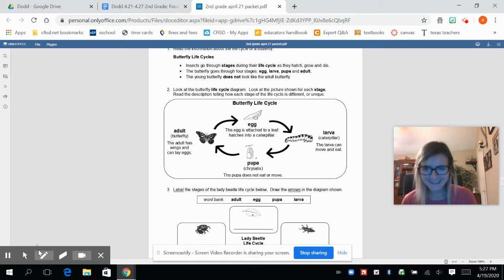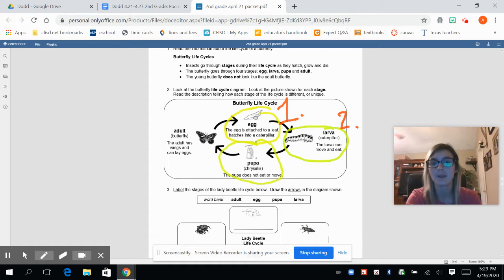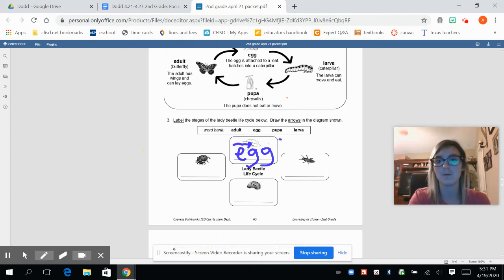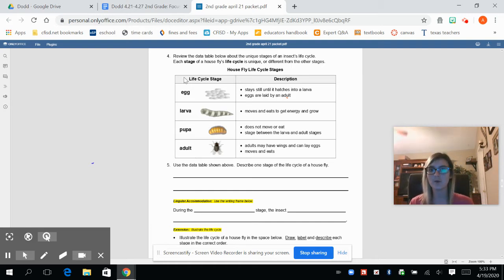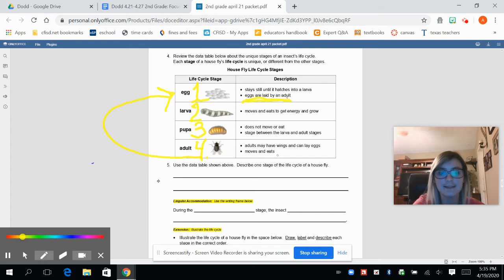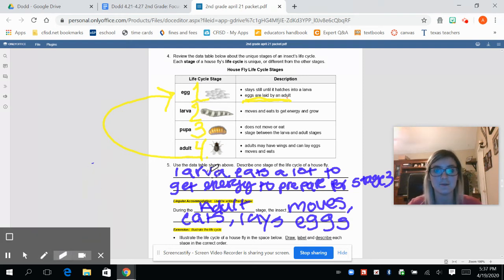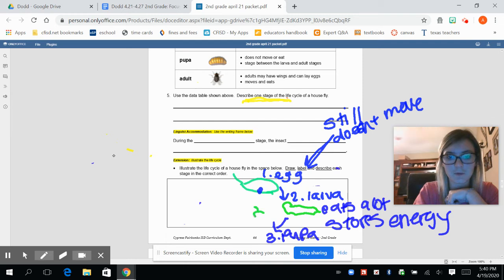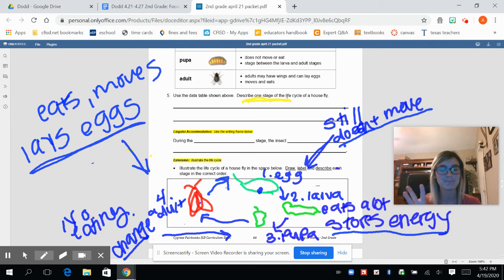Insect Life Cycle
insect life cycle 2nd grade